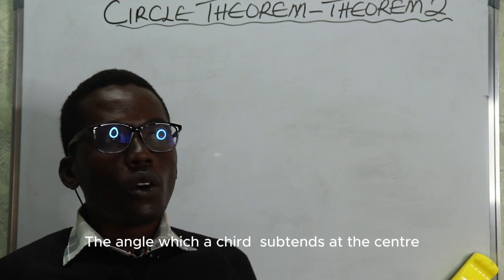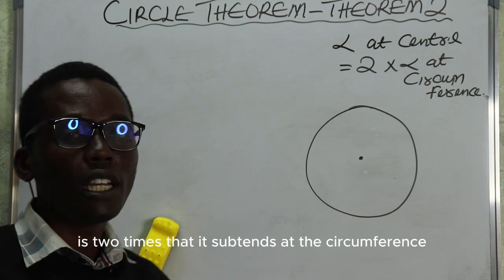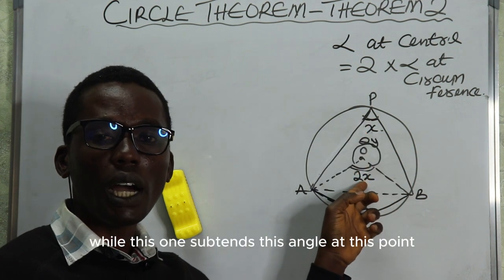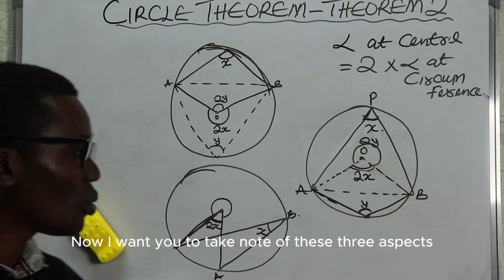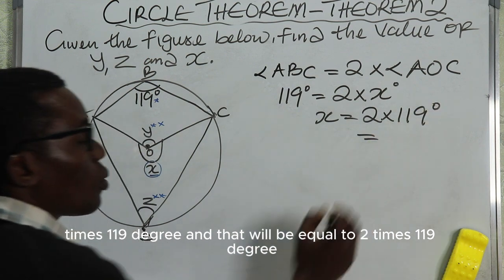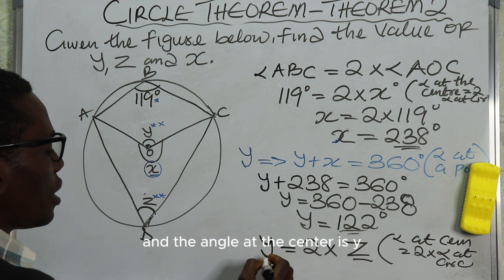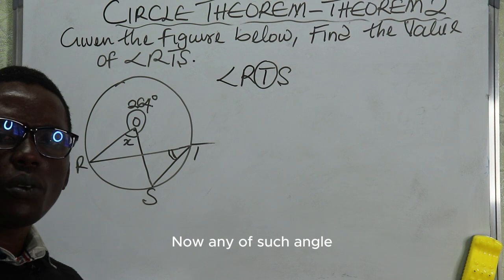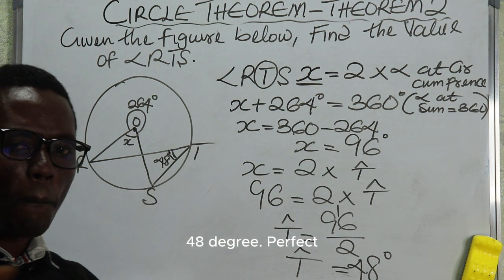Circle Theorem 2 | Angle at the Center = 2 Times Angle at The Circumference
Circle Theorem 2 | Angle at the Center = 2 Times Angle at The Circumference @freemathsvideos  @cbtexamshub @techbizbuddy
Have you ever wondered why angles at the center of a circle are twice the ones at the circumference? In this video, we dive deep into Circle Theorem 2, exploring the proof and practical applications clearly and engagingly. Perfect for students struggling with geometry, those looking for easy math tricks, or anyone curious about the fascinating world of circles!

ABOUT THIS CHANNEL:
On this Channel we will present:
1. Mathematics topics for Olympiad Maths Competition, GCSE, SAT students
2. Mathematics topics for senior secondary school
3. Mathematics topics for university students
4. Solve Mathematics past questions etc.